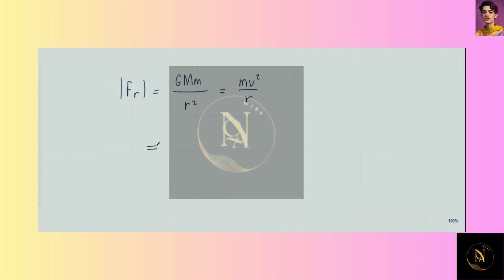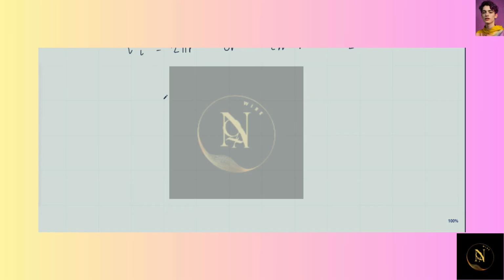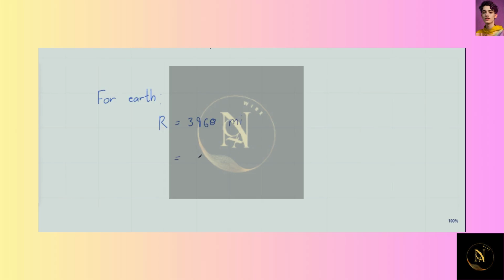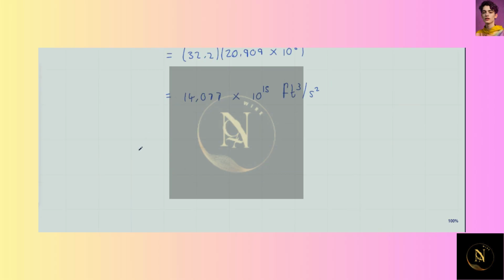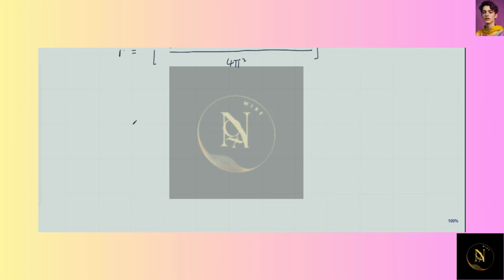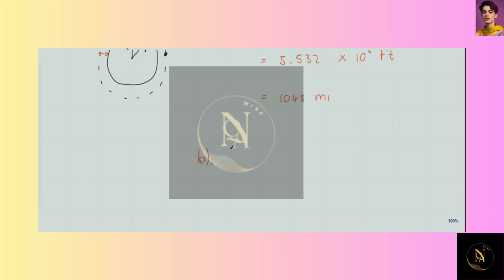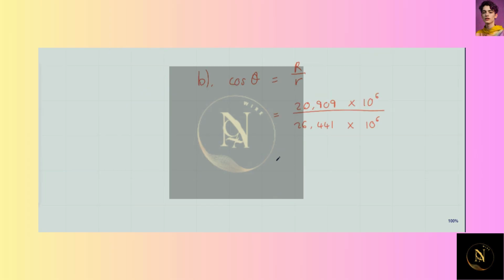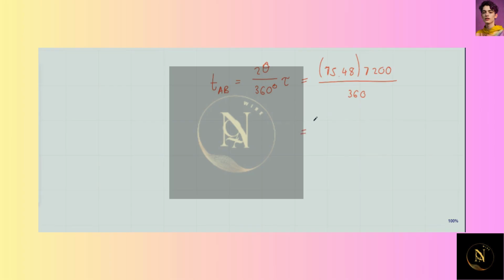The periodic time (see Prob. 12.83 ) of an earth satellite in a circular. polar orbit is 120 minutes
The periodic time (see Prob. 12.83 ) of an earth satellite in a circular. polar orbit is 120 minutes, Determine the altitude of the satellite, (b) the time during which the satellite is above the horizon for an observer located at the north pole.